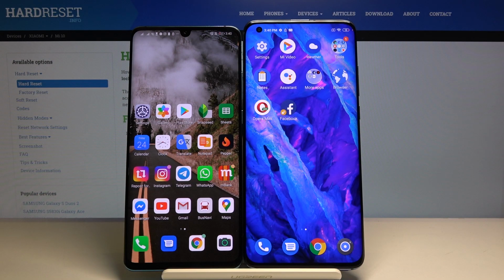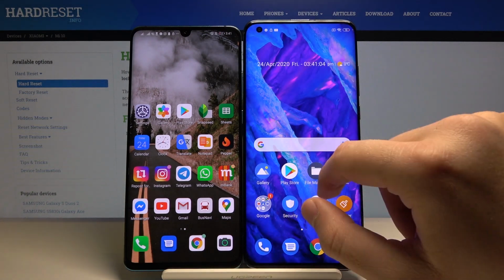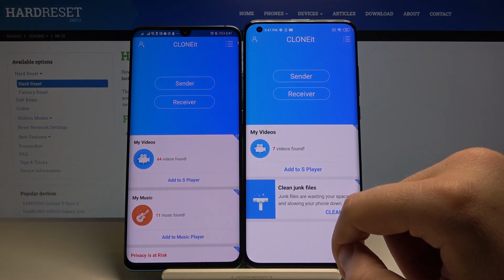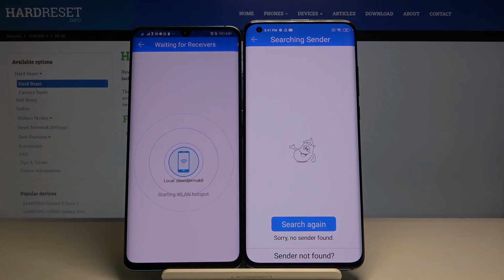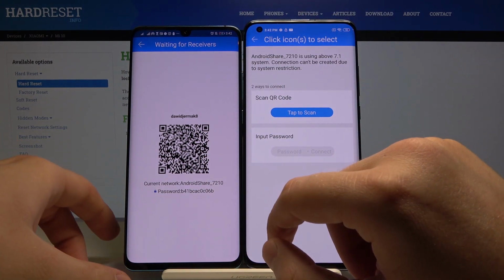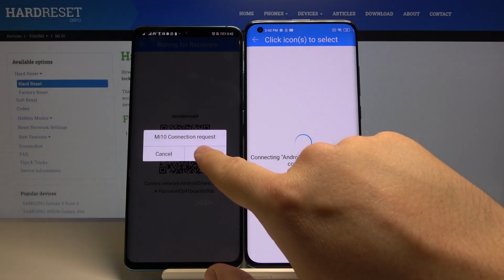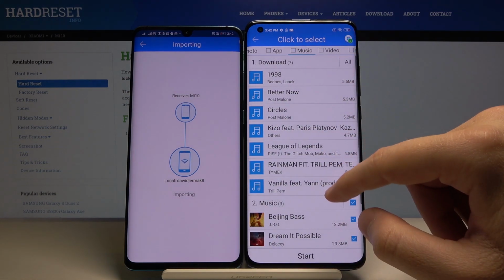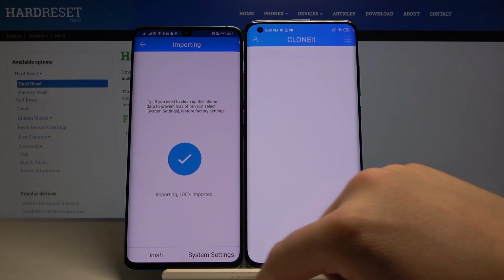How to Transfer Data from Android to Xiaomi Mi 10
Let’s find out how to transfer data from Android to Xiaomi Mi 10. Watch the step by step tutorial and with no further troubles copy all data from your previous Android smartphone. Smoothly and easily transfer all documents, pictures and other user data from your old device to Xiaomi Mi 10. Watch, learn and have all previously stored data on your actual device.

How to transfer data from Android to Xiaomi Mi 10? How to copy data to Xiaomi Mi 10? How to transfer data to Xiaomi Mi 10? How to transfer documents to Xiaomi Mi 10? How to copy pictures to Xiaomi Mi 10? How to copy data from Android?